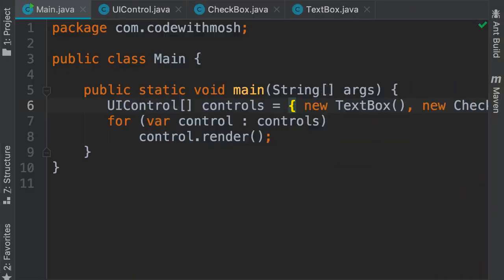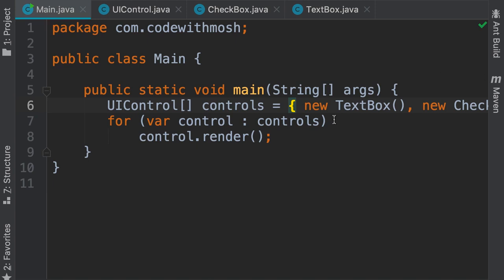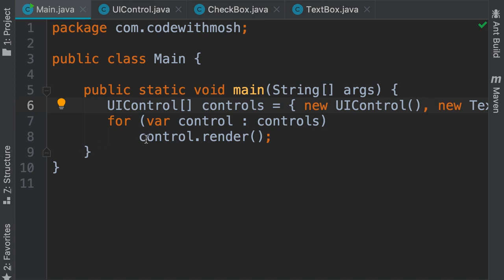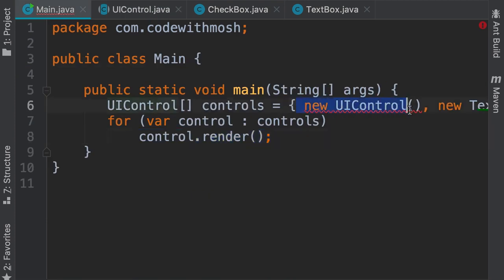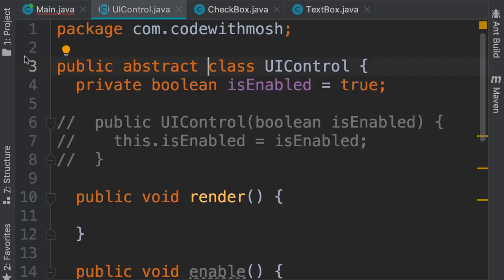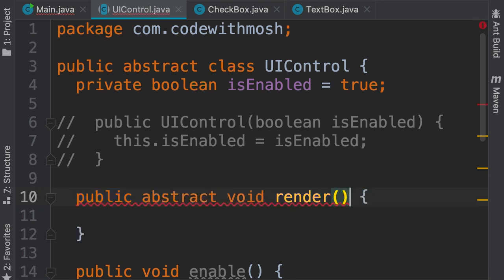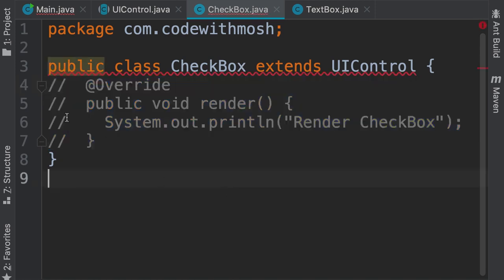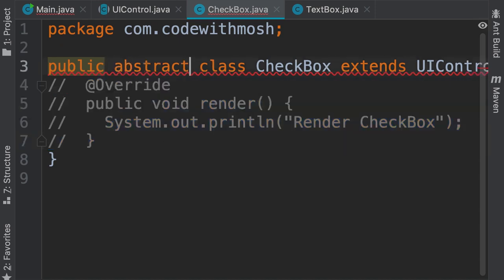42 Abstract Classes and Method